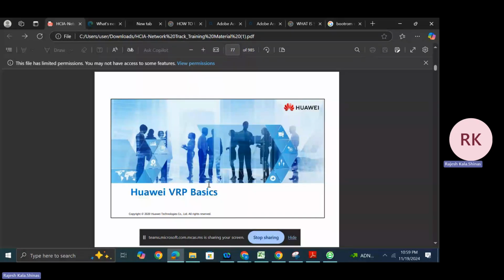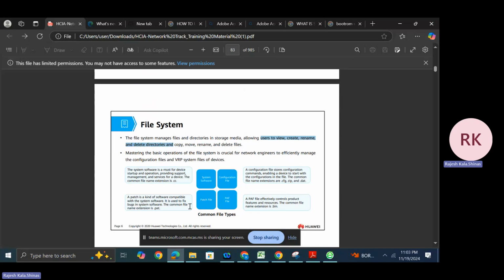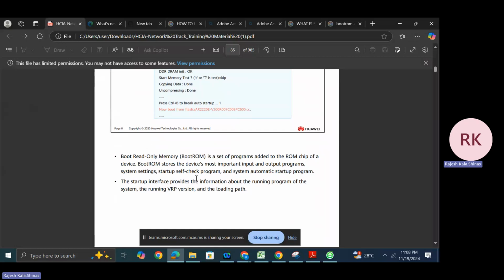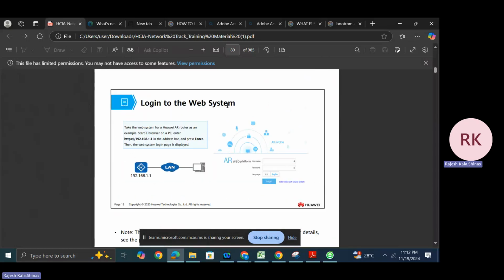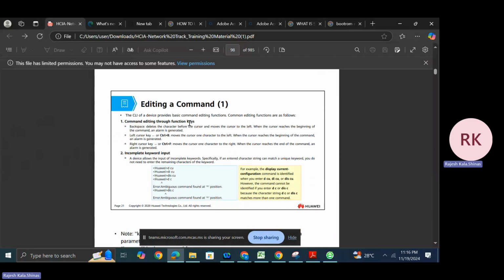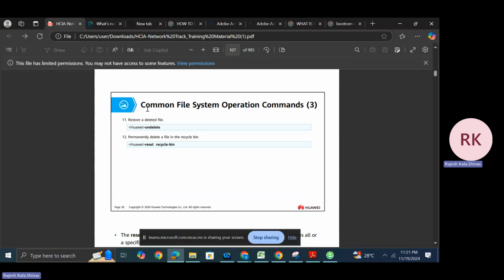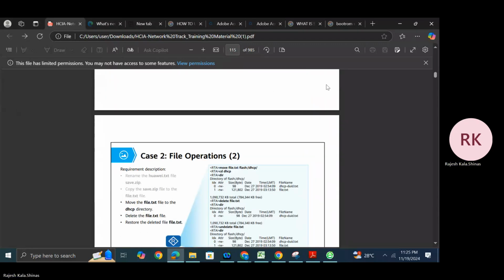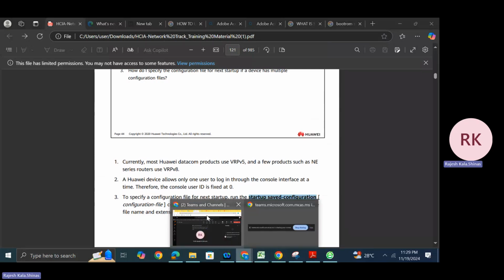HCIA Network Track Chapter 3 Huawei VRP